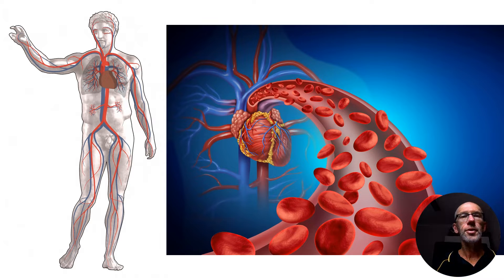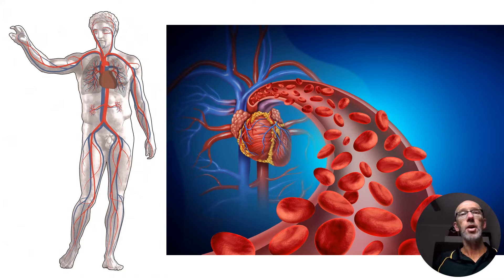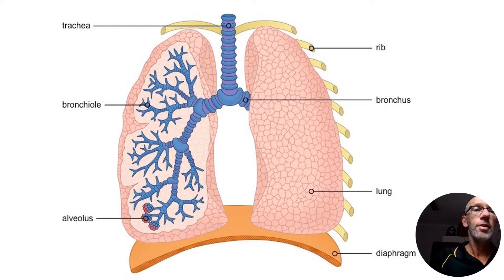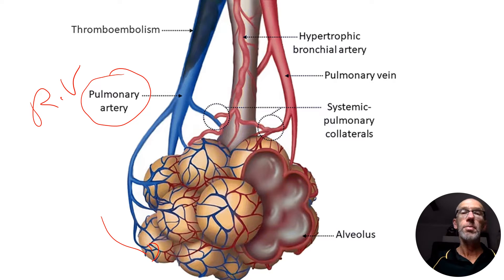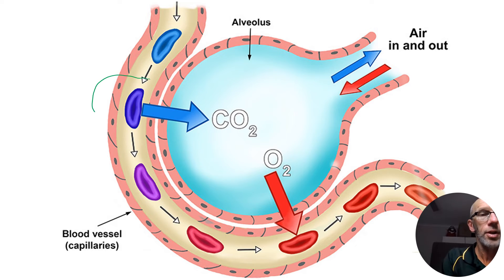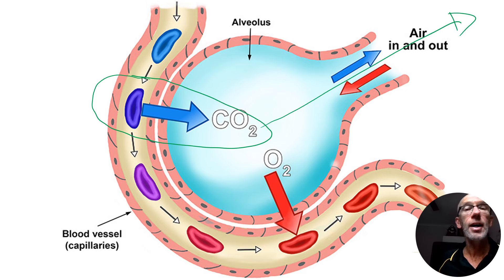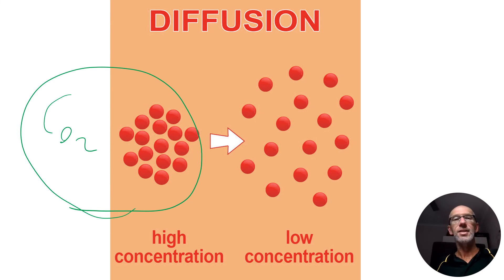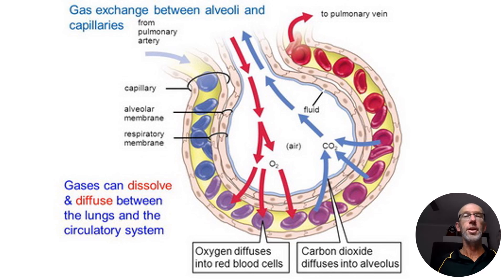gas exchange in the lungs - VELS Science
This clip covers the key mechanisms involved in the gas exchange in the lungs (alveoli to capillaries).